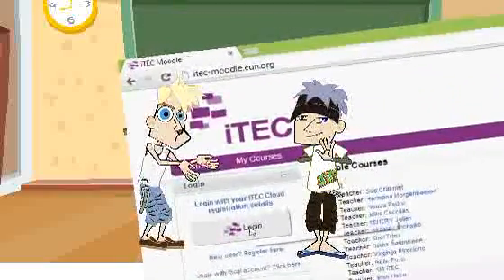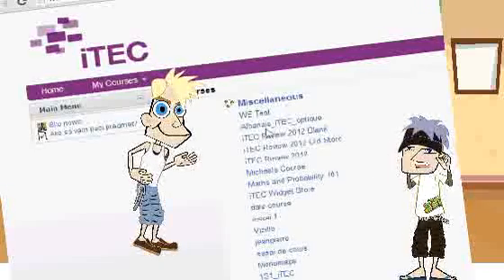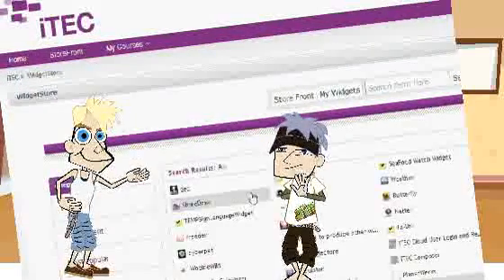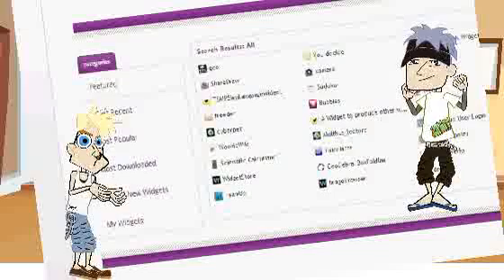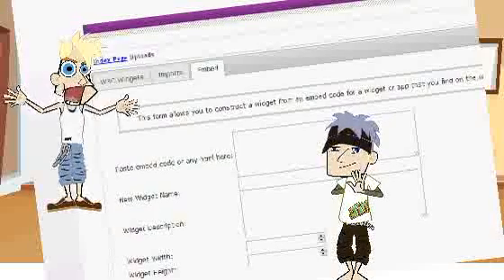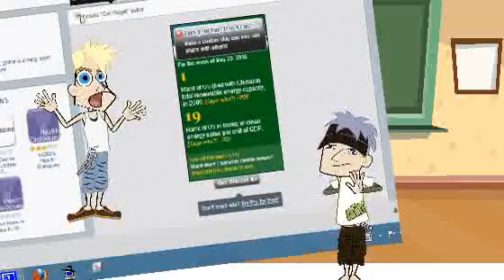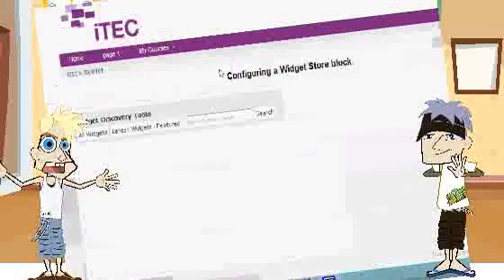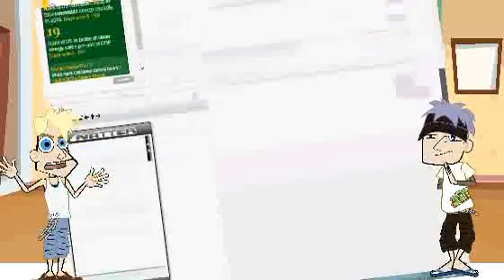itec-widgetstore-explain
An introduction to the ITEC widget store